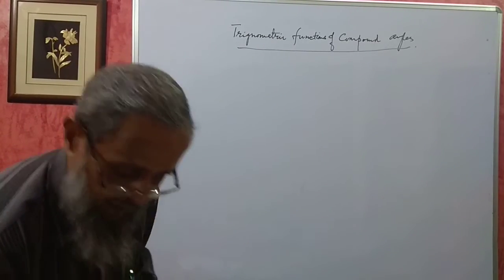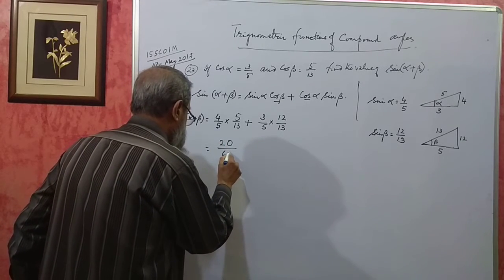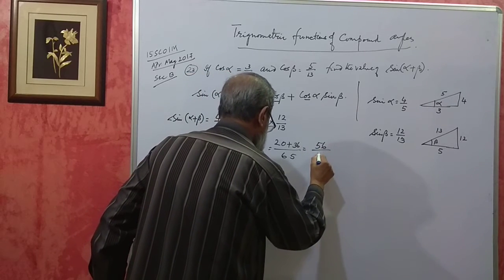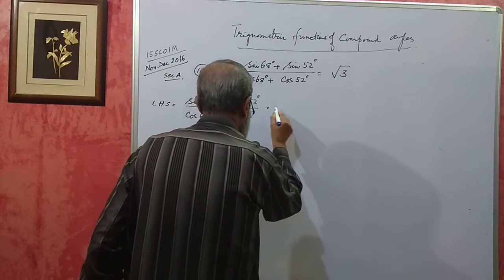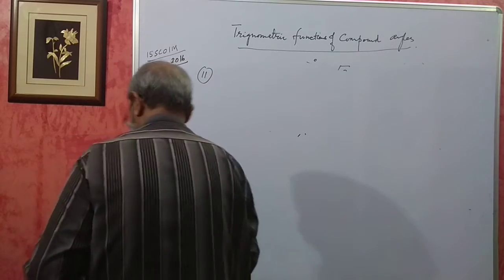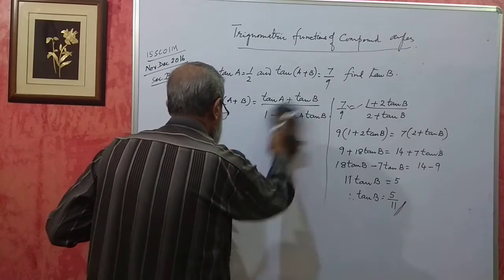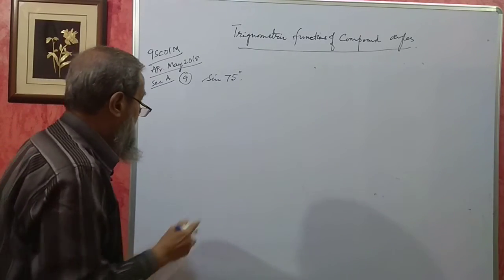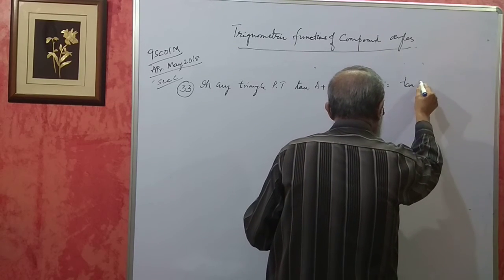Compound Angles Part 3